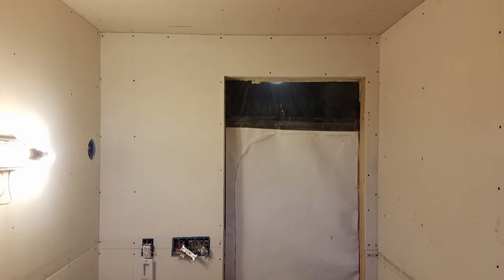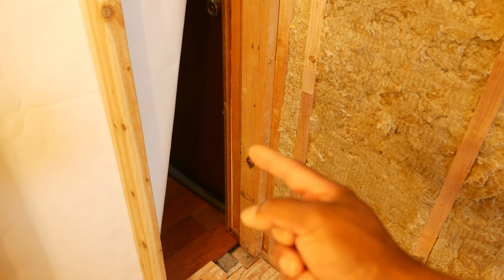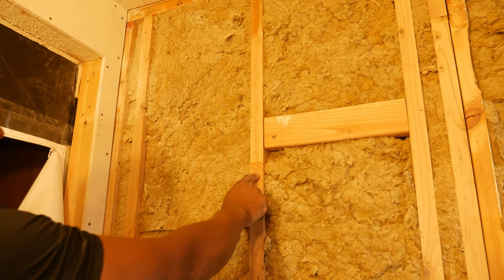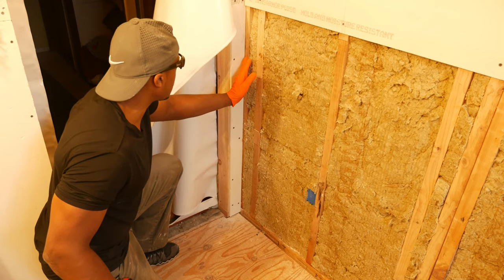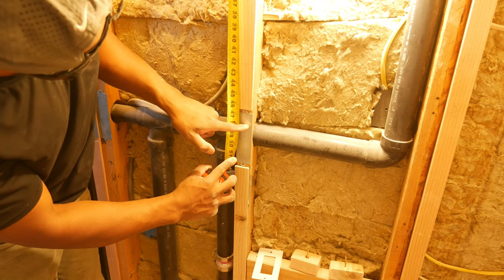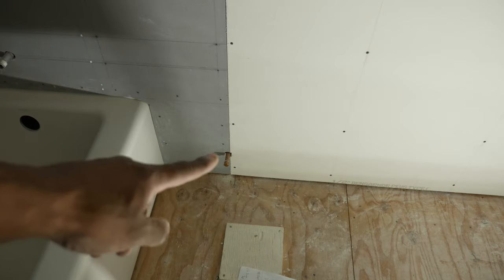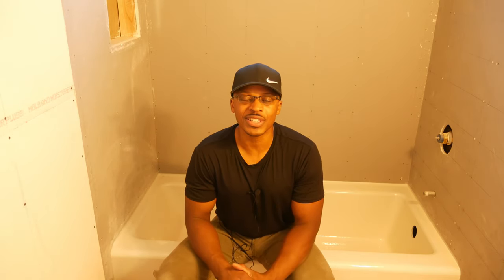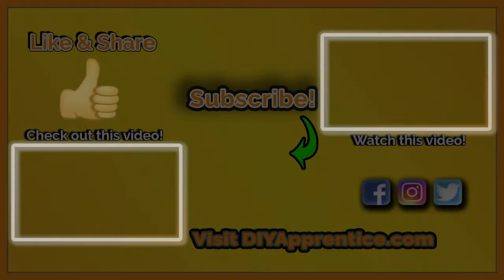Bathroom Remodel 66 - Installing DensArmor Plus Drywall on Walls 2 of 3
This is part 2 of 3 on installing drywall on the walls in the bathroom. I encountered a couple issues that I address in this video.

*Please leave a 👍 if you like this video!*

✔️ DeWalt DW272 VSR Drywall Screwdriver
✔️ DeWalt DW272 Nose Piece
✔️ DeWalt DW272 Carbon Brushes

✔️ Dewalt DW660 Rotary Saw
I have an older Rotozip – some mixed reviews on newer Rotozip saws.
✔️ Drywall Lifter
✔️ Drywall T-Square